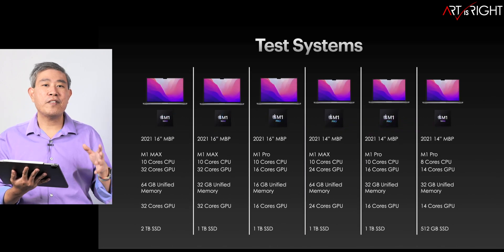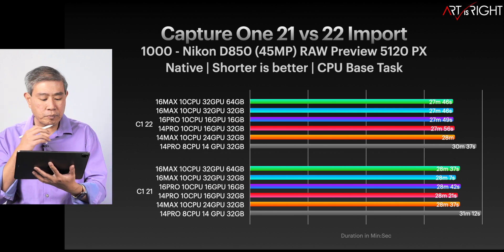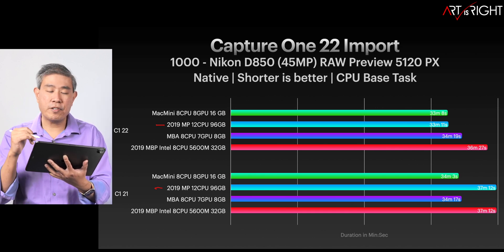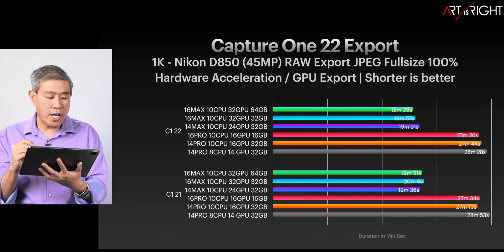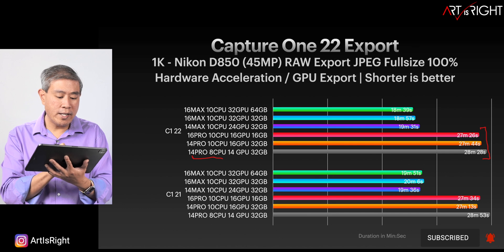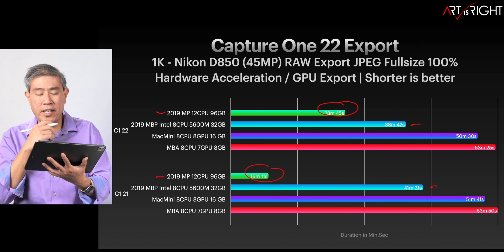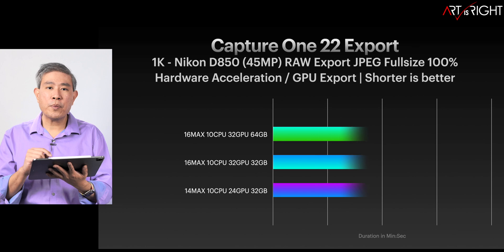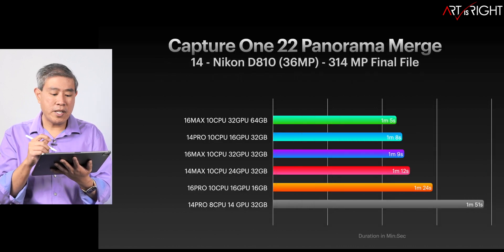Capture One 21 vs 22 on M1 Pro & M1 Max Benchmark Comparisons!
Capture One 21 vs 22 on M1 Pro & M1 Max Performance Comparisons. This is going to be an interesting versus video, where Capture One 21 & 22 are tested on the same machine to determined the performance improvement, if any, we do get from version 22 upgrade and to see if the program has been optimized for the new Apple SOC yet. Find out in this video.

Capture One 22 Real World Test on 14" & 16" MacBook Pro w/ M1 PRO & M1 MAX & 1 Big Surprise!

Time Stamp

00:00 Intro
00:27 Future Update
01:39 Preface
01:52 Test Systems
03:17 Surprises
03:44 C1 21 vs 22 Import 1K
04:45 With Intel & M1 Included
05:01 Intel & M1 Machine
05:55 C1 21 vs 22 Export 1K
06:33 Big Surprise
09:19 All Machines
09:34 Intel & M1
10:27 Optimization Thoughts
11:40 GPU Config Advise
12:58 Memory Config Advise
14:27 It is not worth it go get 16GB
14:45 Conclusion